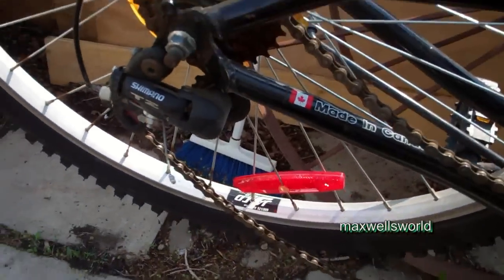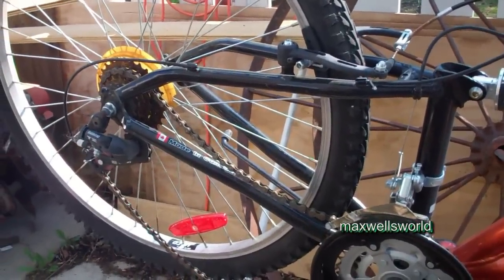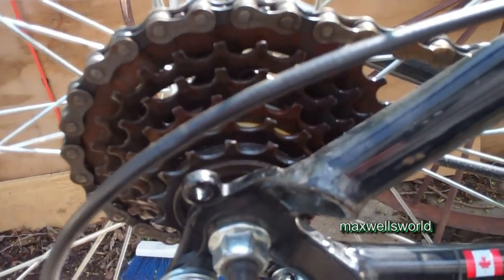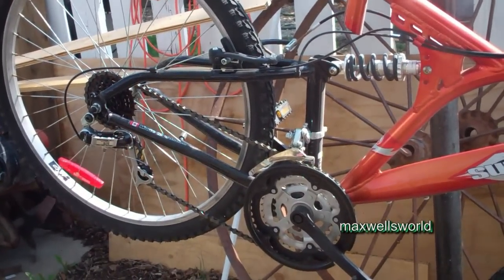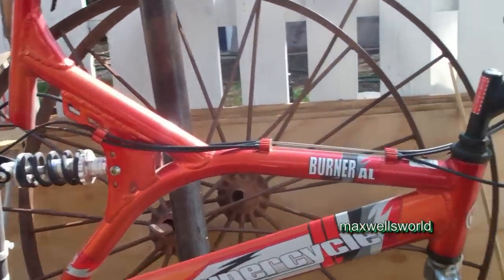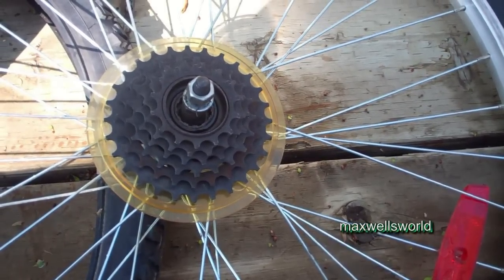a tune up and fix the back wheel of supercycle burner 18 speed bike MAXWELLSWORLD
a tune up and fix the back wheel of super cycle burner 18 speed bike MAXWELLSWORLD . just another bicycle video . this bike was to good to scrap so i fixed it p fo somebody else thanks for watching